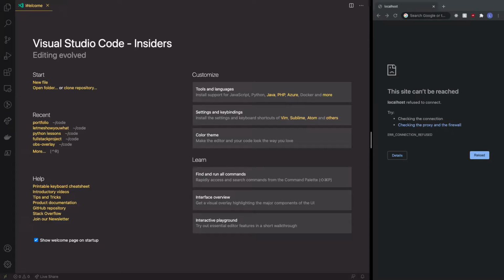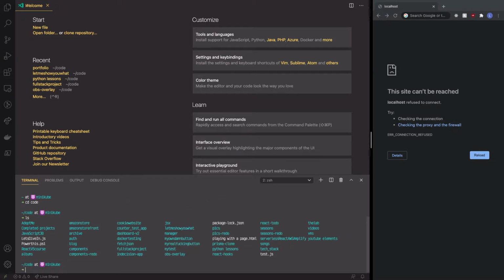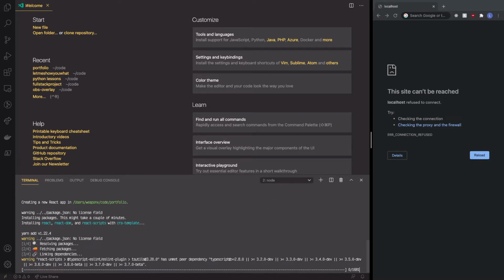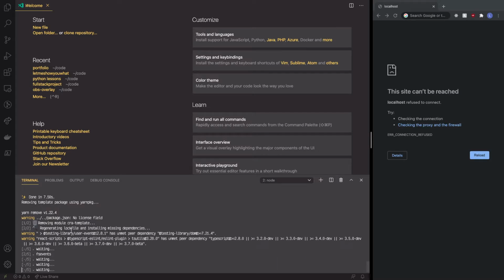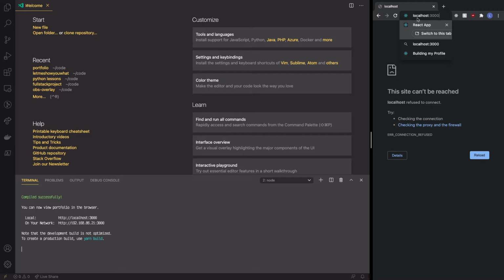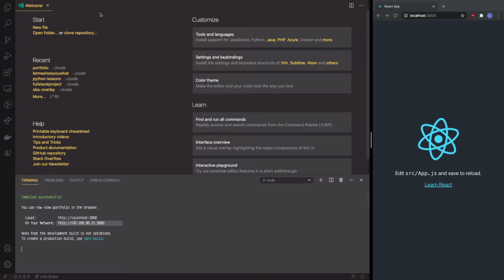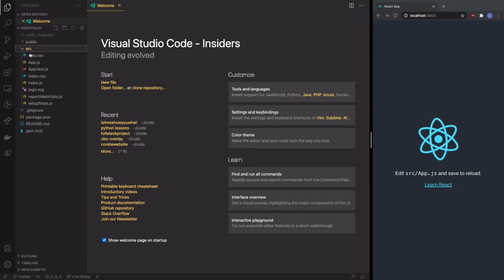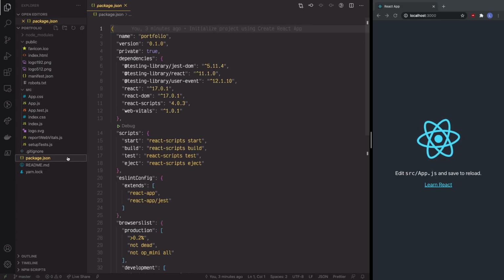Building our very first React app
We finally get started with our very first React App!!! check out the commands that we input to get started.